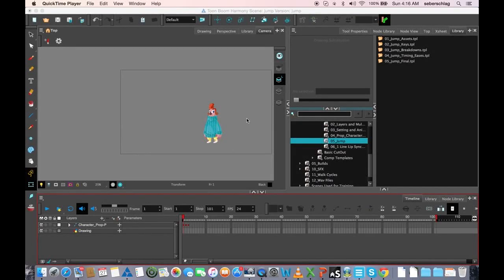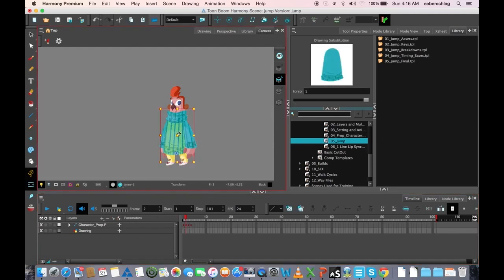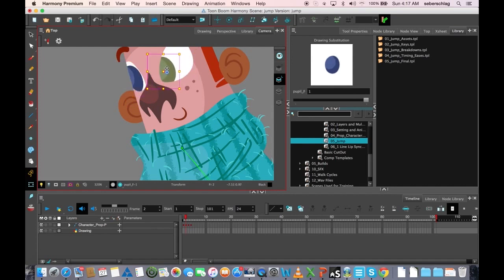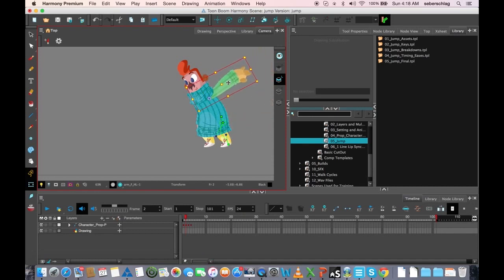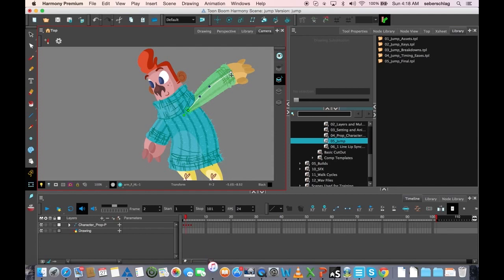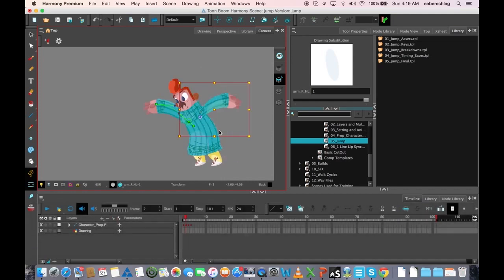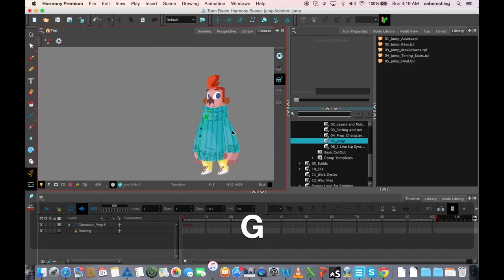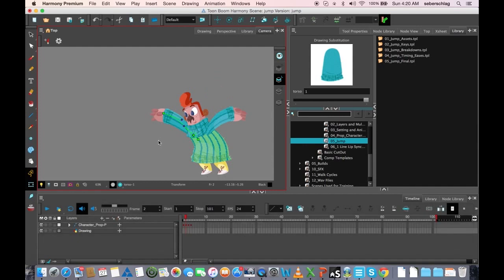How to Animate an Anticipation with Harmony Premium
In this topic, you will learn how to pose the anticipation portion of the jump animation with Harmony Premium.